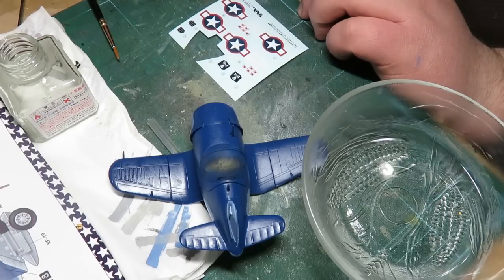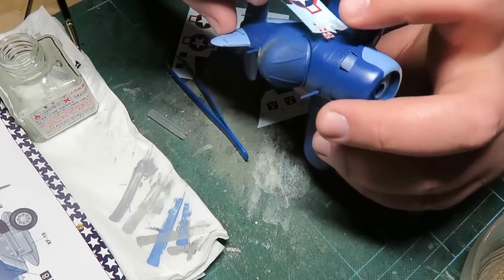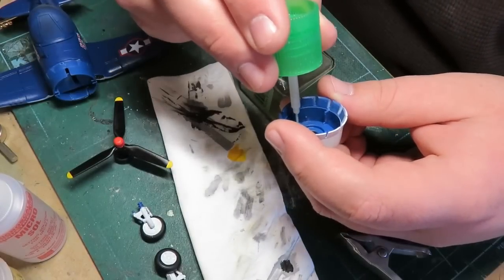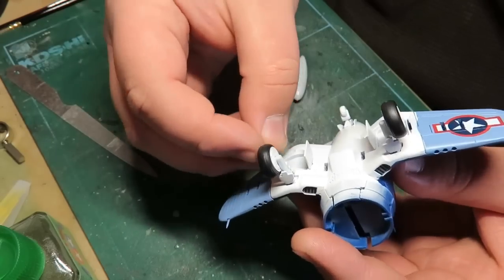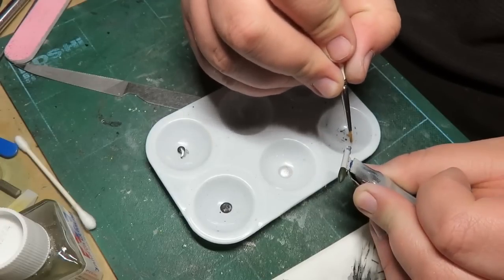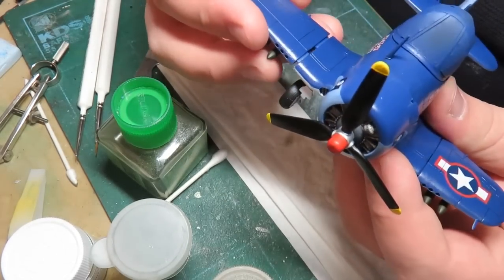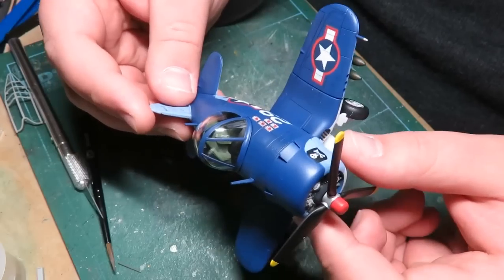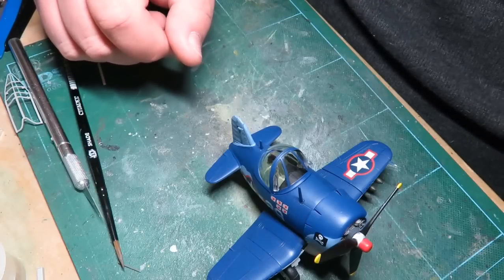Tiger Model -/- F4U-1A Corsair (Part 3)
Alas we come to the finale, a very satisfactory kit, perfect for a beginner or to get someone interested in the hobby.

For the still gallery and more check out the R@C9 Blog